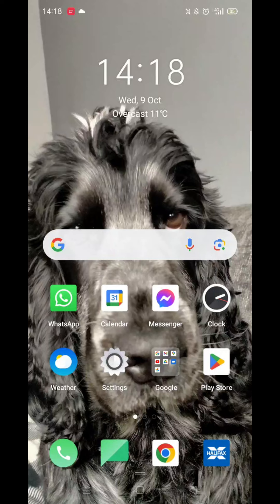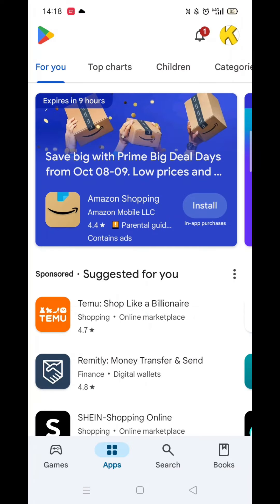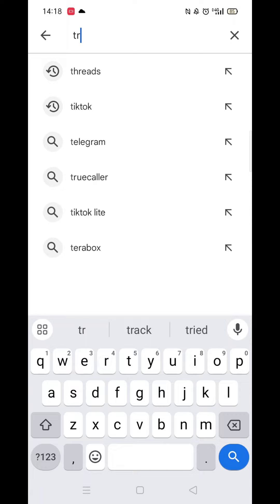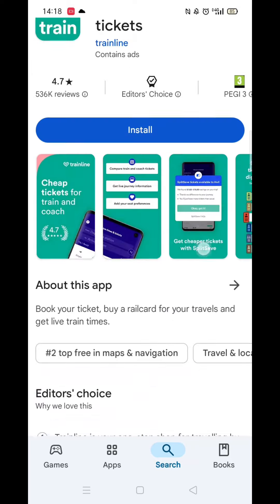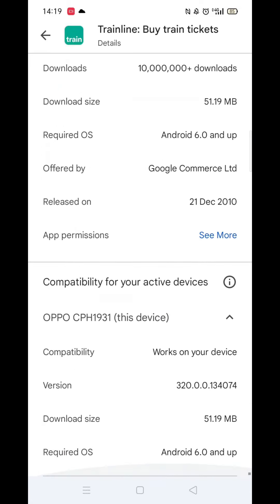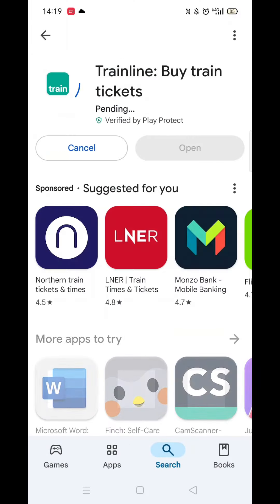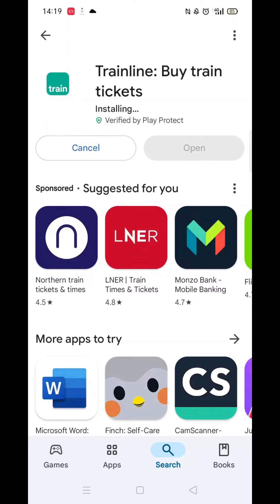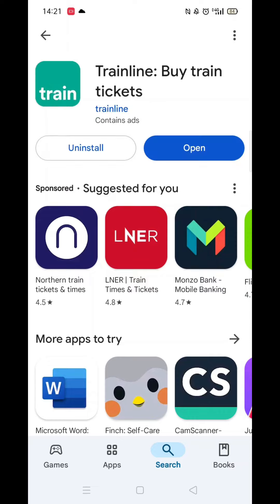How To Download Trainline App On Mobile Phone (Step By Step)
This video will show you how to download the Trainline app on a mobile phone.